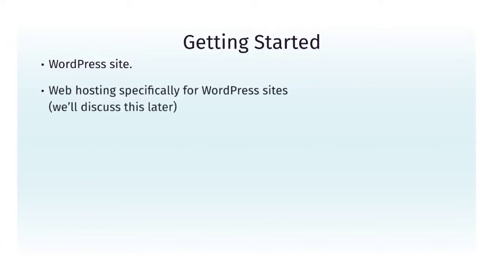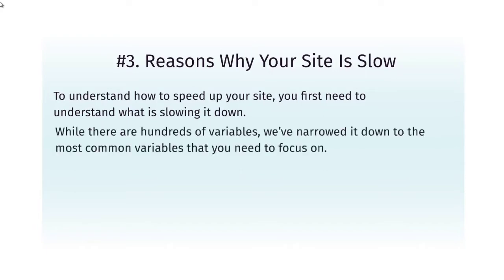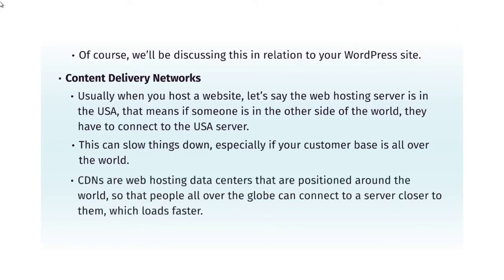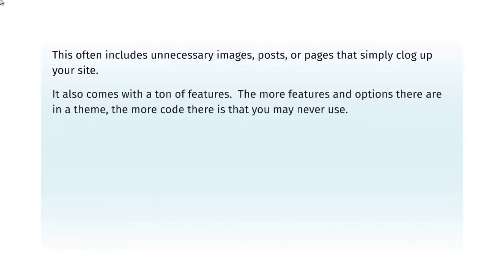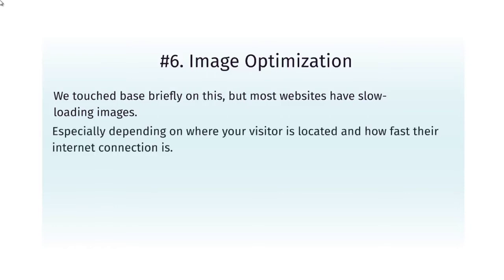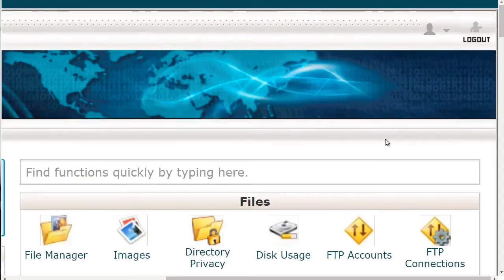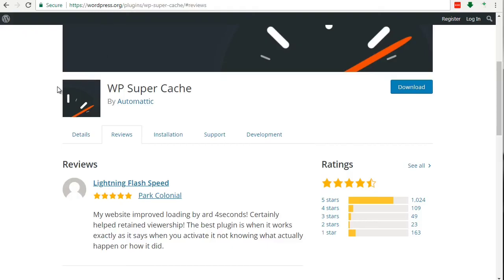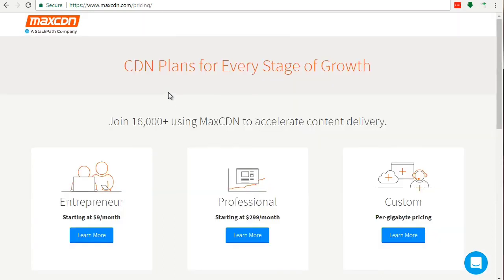Increase your earnings multiple with Surefire WP Boost surefire wp boost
AboutCourse: Surefire WP Boost SECRETS in this 100% FREE course. Change your life.

Video #1: Introduction and Getting Started
If you've ever wondered what could be holding you back from implementing what
you’ve learned, it's often because of your mindset. So, in this video we're going to talk
about how to get into the right mindset. You're also going to get a quick overview of
what's inside of the video course so you know exactly what to expect. Plus, you’ll be
given a list of things you’ll need to get started.
Video #2: Advantages of Fast Site Speed
In this video, we’ll discuss the advantages or the “why” you need to speed up your
WordPress site. There are two major factors at play here, but fortunately you can
accomplish both purely by focusing on one. The reality is that most people make the
mistake of focusing on the latter and then end up confused and frustrated. However,
we’ll show you the shortcut you need.
Video #3: Reasons Why Your Site Is Slow
To understand how to speed up your site, you first need to understand what is slowing
it down. While there are hundreds of variables, we’ve narrowed it down to the most
common variables that you need to focus on. So, you’ll be given an idea of what they
are and a brief description of how to pinpoint them.
Video #4: Too Much in Your Site
When it comes to building your WordPress site, it’s so easy to get distracted with all the
features that you end up loading your site with just too many files. In practical terms,
you’ll need to do a clean sweep of your site and we’ll discuss what you need to do.
Video #5: Is Your Web Hosting Slowing You Down?
The next big variable is your web hosting. Did you know that most web hosting setups
are not made for WordPress? Imagine going to a general practitioner for your heart,
when in reality you should be going to a cardiologist if that makes sense. The reality is
that most people are going to a general practitioner in this metaphorical sense.
Video #6: Image Optimization
One of the big factors of a slow website is how many images you have and how big
your images are. So, while the simple solution is to compress your images as much as
possible, that is not ideal, especially if you’re busy. In fact, decades ago, you had to do
this manually with Photoshop, but today you can speed up the process.
Video #7: Parasite Protection
In the digital world, you have other people who are linking to your images, videos, or
other big files. What ends up happening is that you spend money on more web hosting
resources. More importantly, we’ll show you how to protect your site from digital
parasites and what steps you need to take.
Video #8: WordPress Caching
As discussed earlier, the way caching works is your internet browser makes a copy of
the items on the page such as images, text, and other media elements. The purpose of
faster rate. Now you can do the same thing with your WordPress site, so that your
returning visitors can experience the same thing.
Video #9: Content Delivery Networks
In most cases when running a website, you’ll want to have a CDN, especially if you’re
trying to reach the world. You’ll learn what CDNs we have tested and why we
recommend that you use them